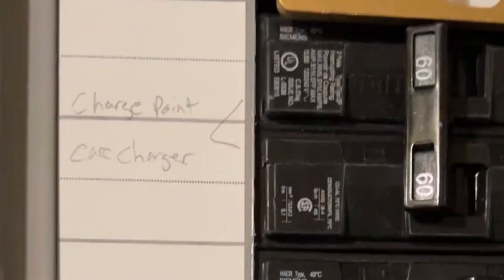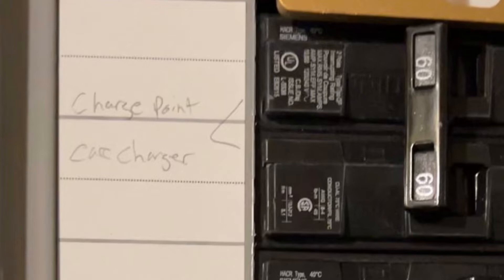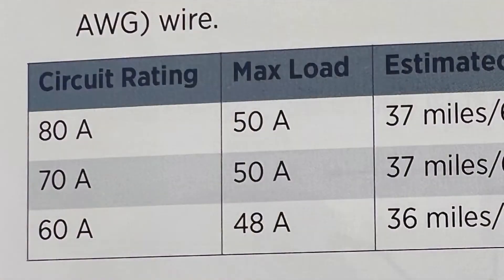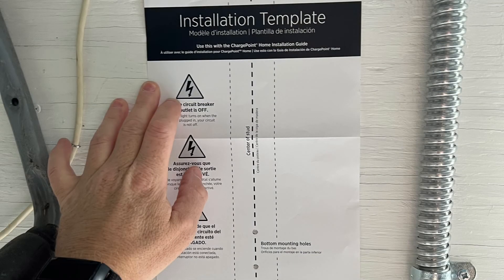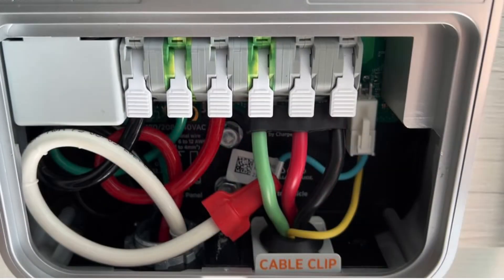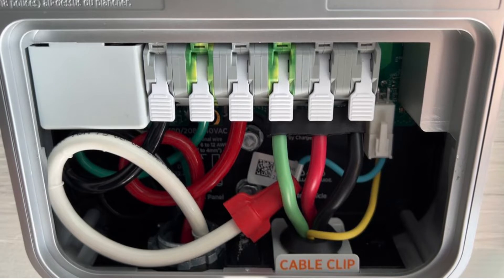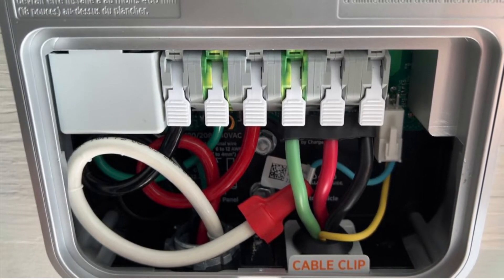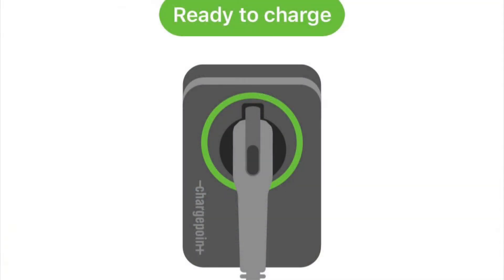11Kw 48A Hardwire Install ChargePoint Home Flex CPH50 Rivian Tesla Mustang Mach-E F-150 Lightning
It has a standard J1772 handle that will charge most electric cars including the Rivian, Mustang Mach-E and Tesla with adapter

The CHP50 supports up to 50A on a 70A breaker most vehicles are limited to 48A L2 AC charging including Rivian, Mach-E and Tesla Model 3.

Remember most people drive less than 50 miles a day you will only use a fraction of your range and  can charge to full in less than 2 hours on a 48A L2 charger like the CPH50.  If you are in a hurry and somehow forgot to charge your car at home for multiple days you only need enough range to get to the nearest DC fast charger that can add hundreds of miles in a few minutes.

The CPH50 will charge a Tesla model 3 long range from 0-100% in 8 hours.  The CPH50 will charge the 230-mile Rivian R1T  from empty to full in a nine-hour overnight session. The F-150 Lightning can also use the CHP50 48A will charge the standard range battery form 15% to 100% in 10 hour at 1/2 the purchase price of a Ford charge station pro. The CHP50 only requires 2 hot wires and a ground I ran and capped off a neutral wire for future use. email

Save $1,000 on a new Tesla by using my referral code Get $750 off Rivian Gear by using my referral link when you purchase a new vehicle through Rivian’s R1 Shop